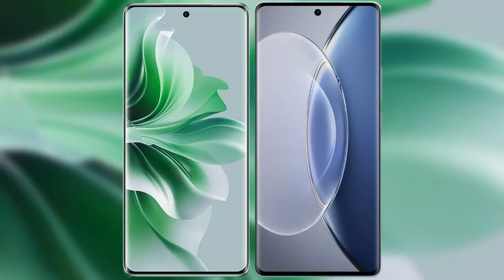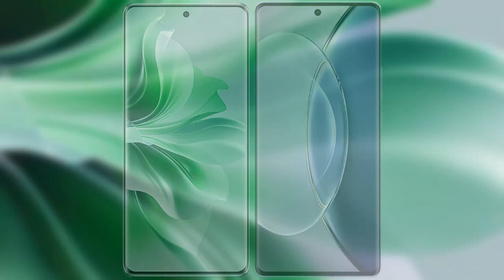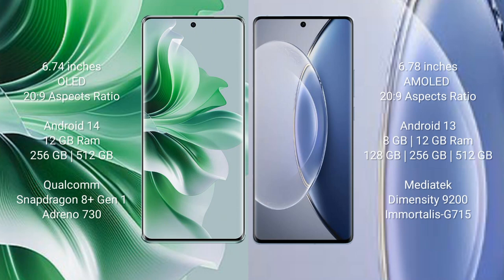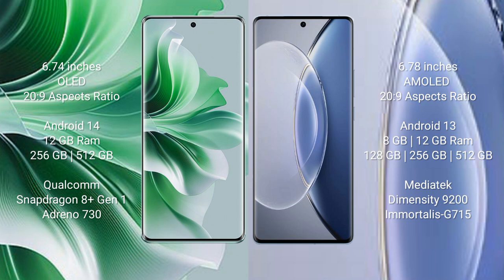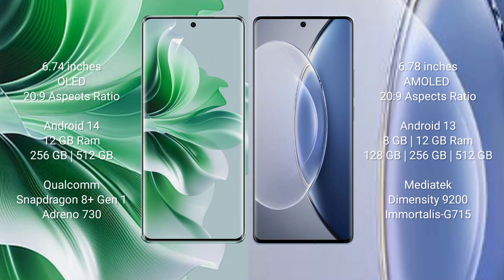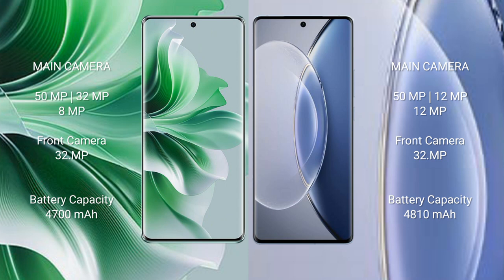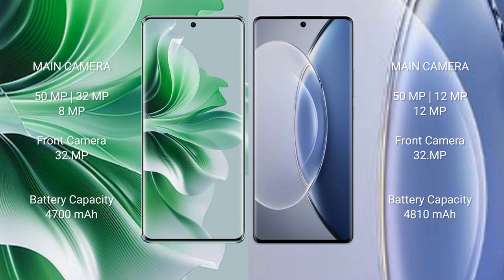Oppo Reno 11 Pro vs Vivo X90 Review